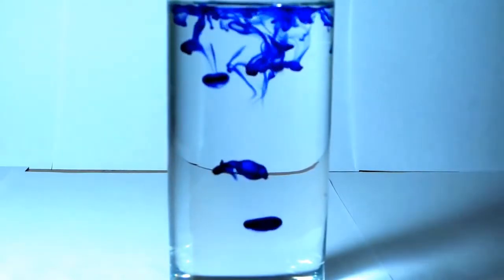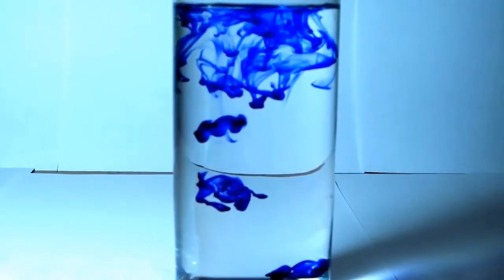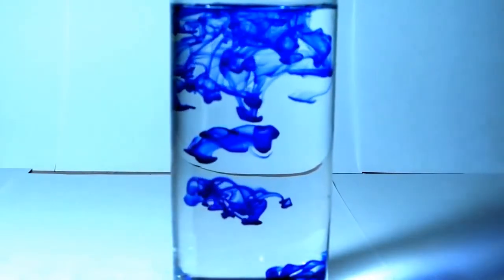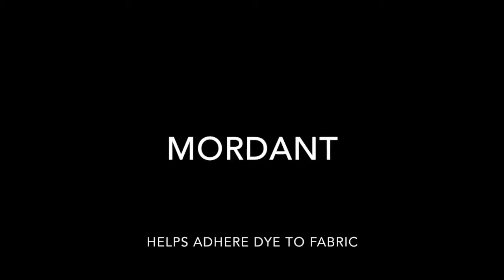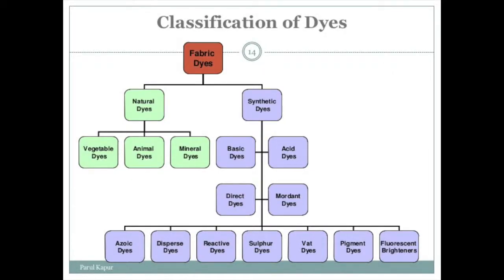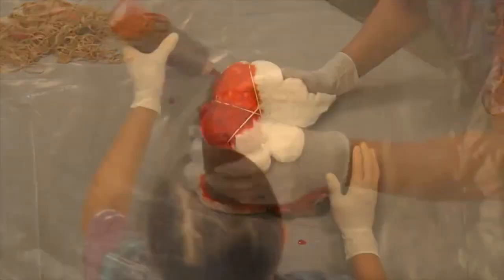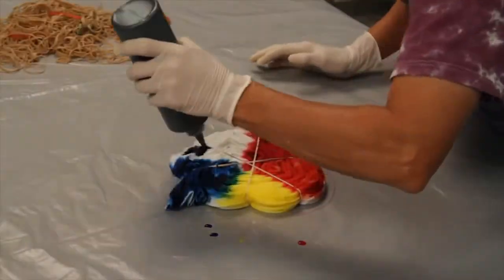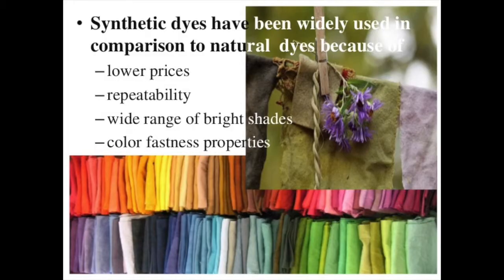Chey Scott- Chemistry of Natural and Synthetic Dyes